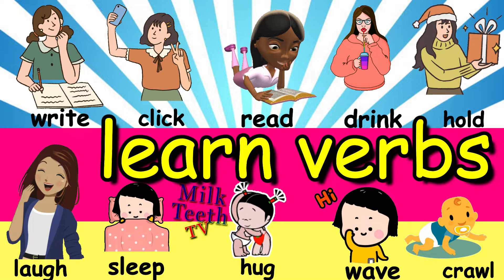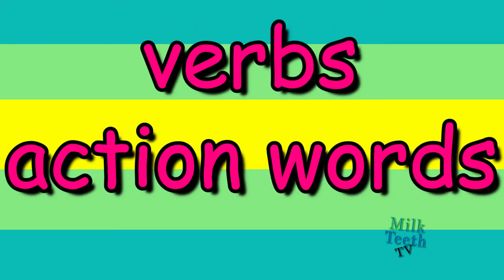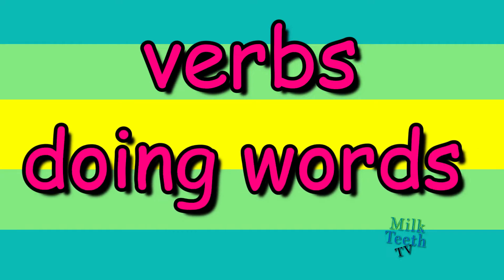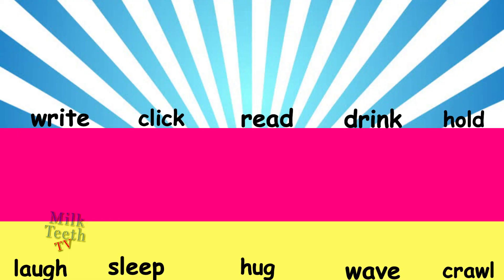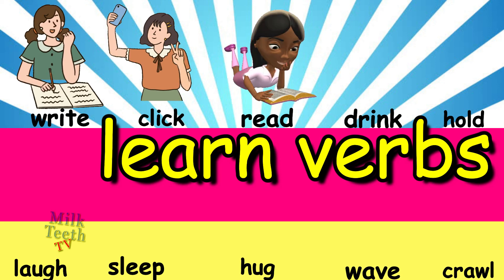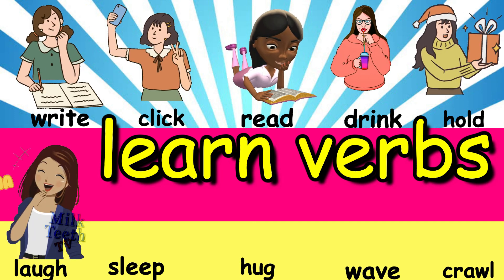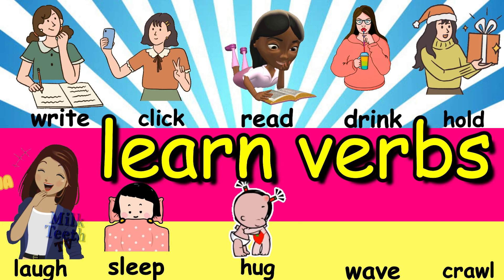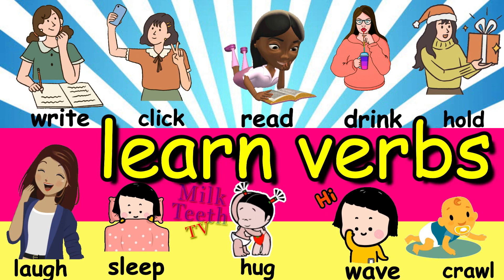Explain Action Verbs to Grade 1 Kids - Learn Verbs - Doing words - Action words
Action verbs are words that describe actions, while non-action verbs are words that refer to a state of being, a need, an opinion, or a sense.  Some examples of action verbs include:

Play
Jump
Eat
Work
Study
Drive
Walk
Write
Read
Talk
Hug
love
Clap
Slap
Fight
Shout
Catch
Hold
Throw
Dance
Hear
Listen
Smell
Hide
Kids vocabulary - Action Verbs - Action Words - Learn English for kids - English educational video
Action Verbs Vocabulary
This video is intended to explain the action verbs to kids with help og bright animated GIFs  so that they understand each verb closely.